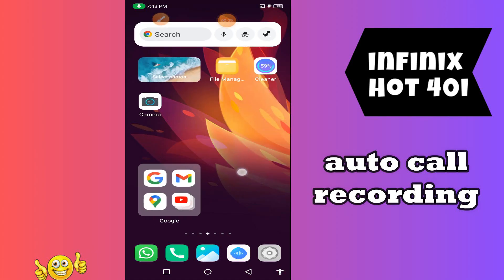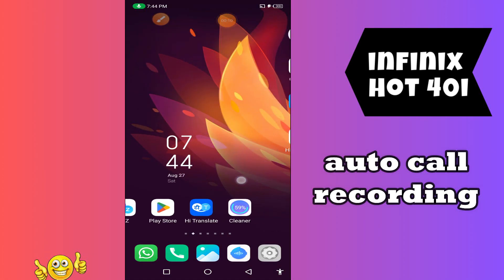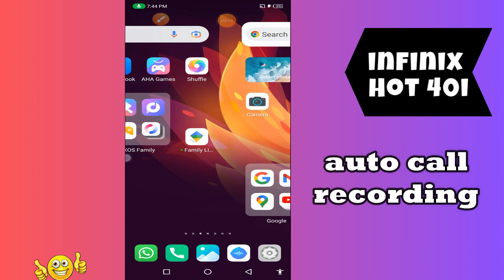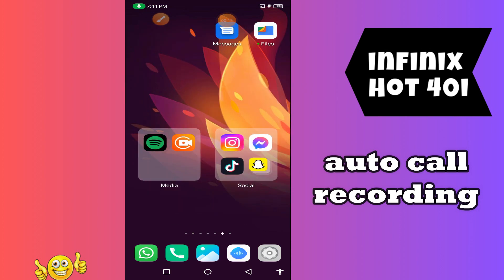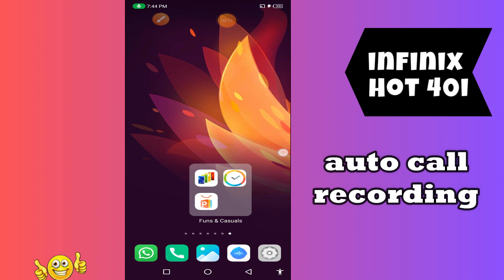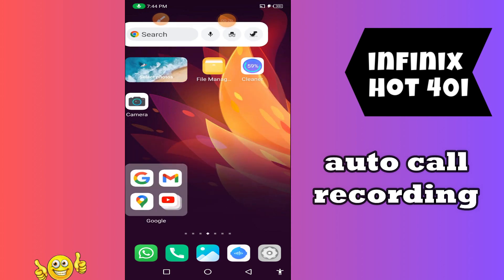auto call recording infinix Hot 40i || How to apply auto call recording option || Auto call settings